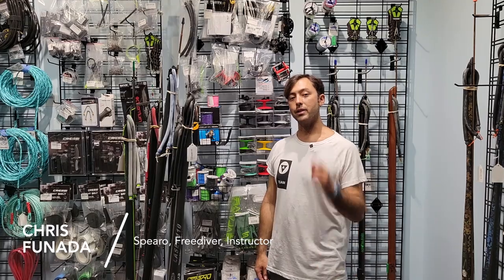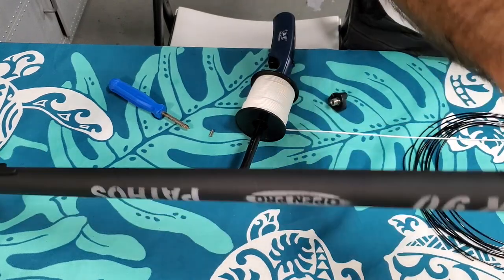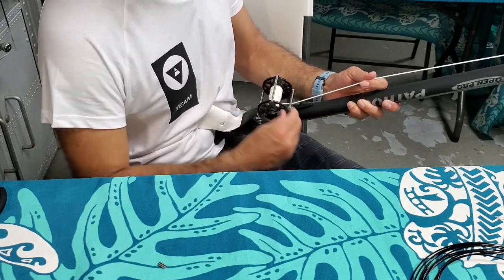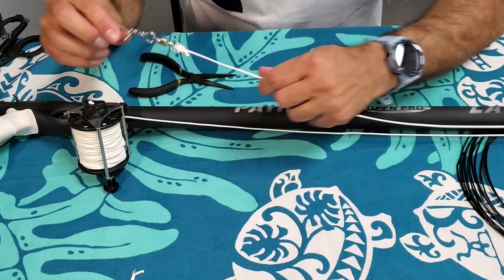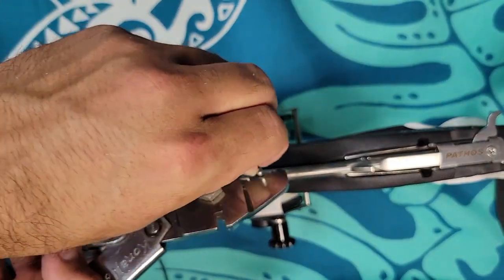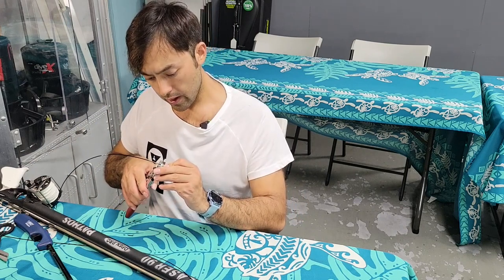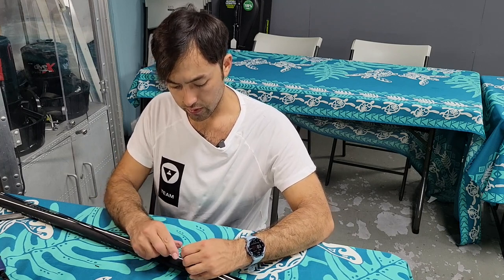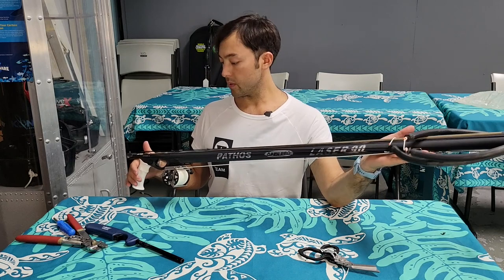The Complete Guide | How To Rig A Speargun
Knowing how to rig your speargun is essential for all spearos. In this episode of The Complete Guide,  Chris Funada demonstrates how to do it the right way.

Presented by Chris Funada
Edited by Roni Essex
Cover Photo by James Ferrara